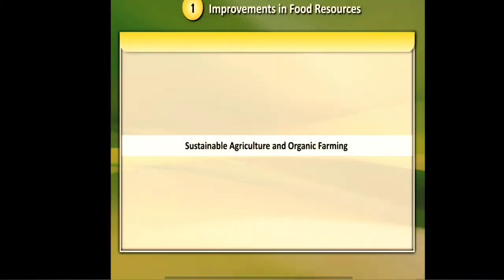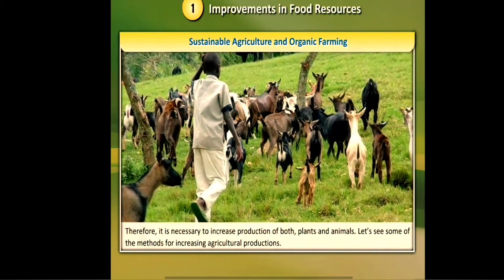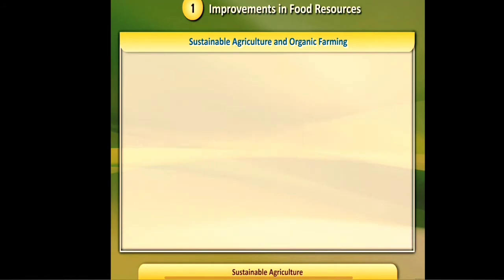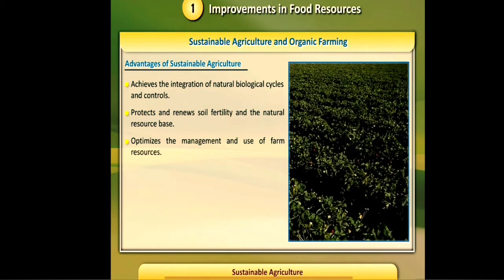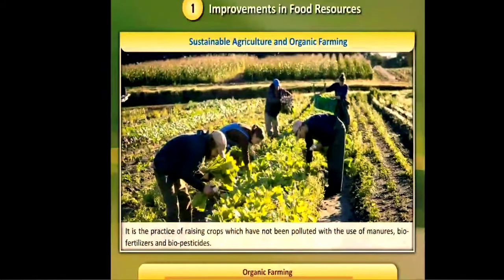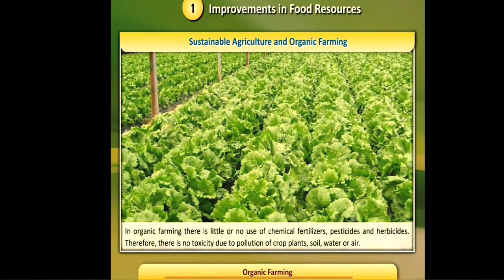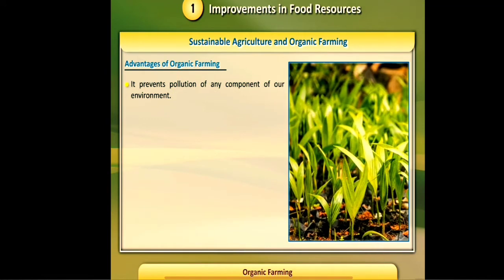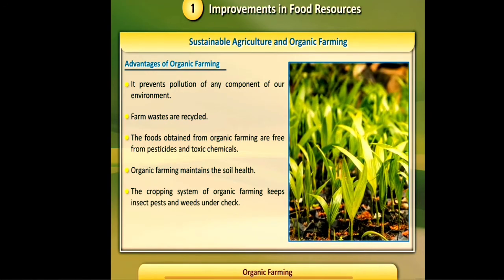Kya hota hai sustainable farming 🙄 ? Class 9 biology chapter 1st importance of food resource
6th - vidio coming soon

STUDY BUILDER

Class 10, chapter - 6 life processes types of autotrophic and heterotrophic nutrition by study builder

Study Builder
This channel were help for your study and explain all concepts for NCERT solutions and super notes provided for you

The first vidio for your help. In this chanel

The second vidio for your help.

NCERT book for class 10th chapter 6
Life process CBSC board types of autotrophic and heterotrophic nutrition, By study builder
Chapter 6 science class 10
Life processes